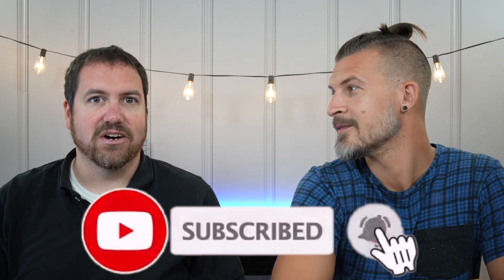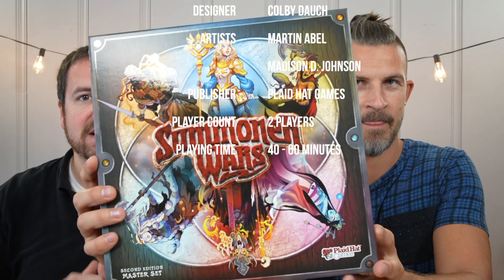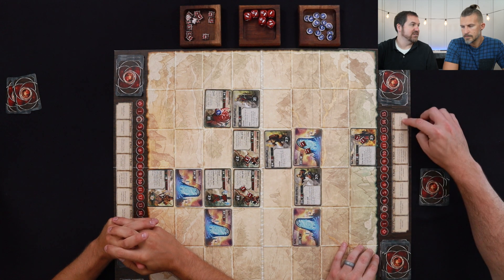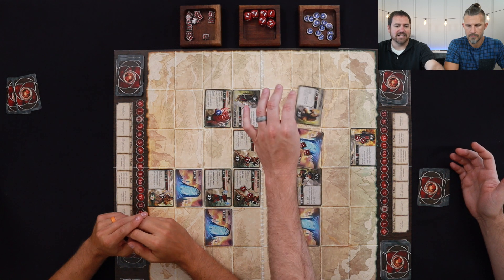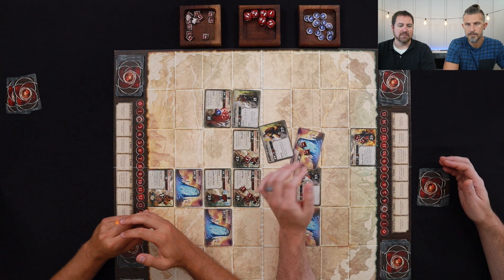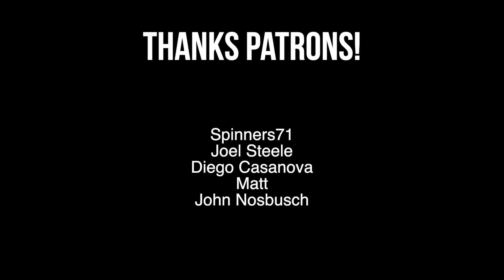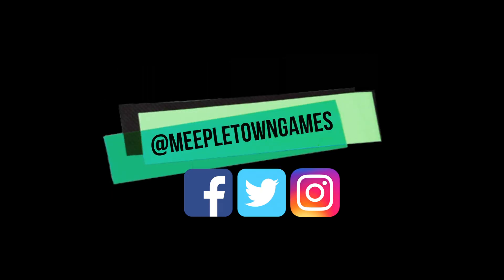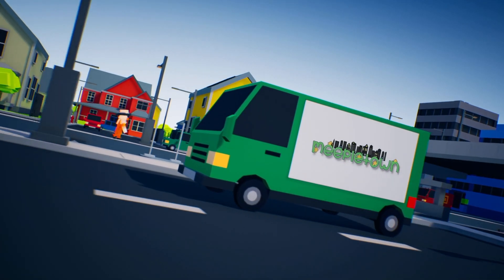Summoner Wars (Second Edition) - Gameplay & Review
Dean mentioned in the video the game can be played online. There is a paid version to play the different factions, but you can also try the game for free to see if it's something you might like.

00:00 - Intro
00:20 - Gameplay
23:24 - Art/Component Thoughts
27:17 - Gameplay Thoughts
34:51 - Final Thoughts/Ratings

*Review Copy Provided by Plaid Hat Games